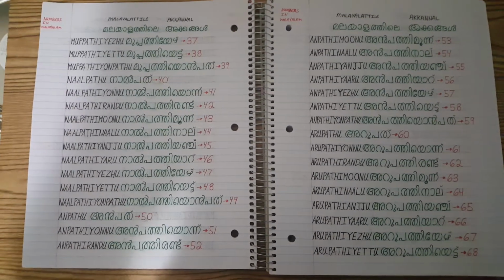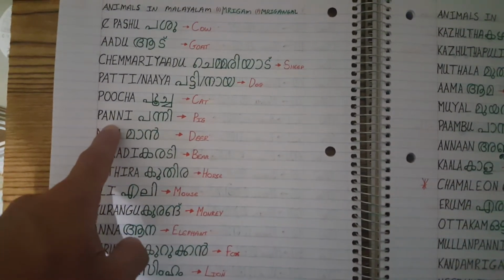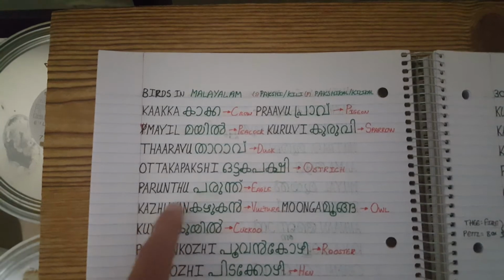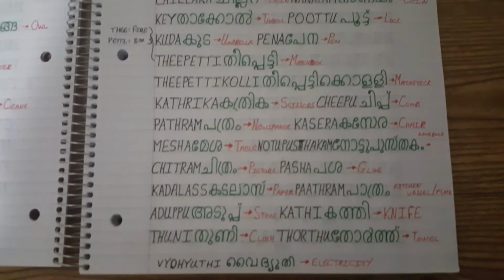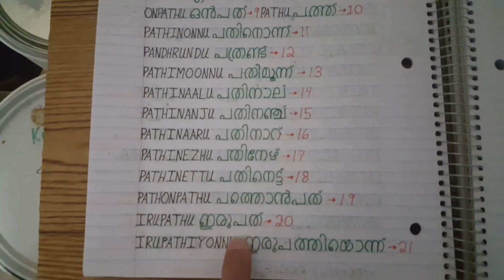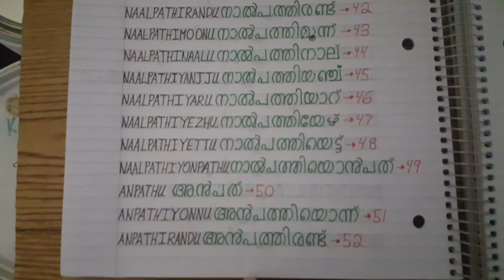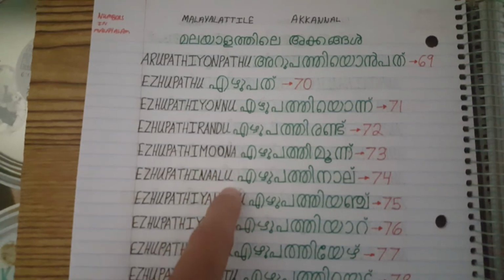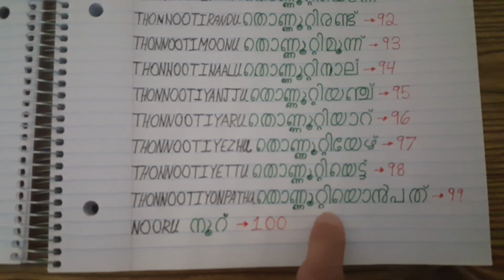1 - 100 in Malayalam script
Namaskaram.  Malayalam writing has grabbed me by the obsession organ and hugged it firmly.  In a few months perhaps I will speak it with some fluency.  Language is free knowledge, keep talking.